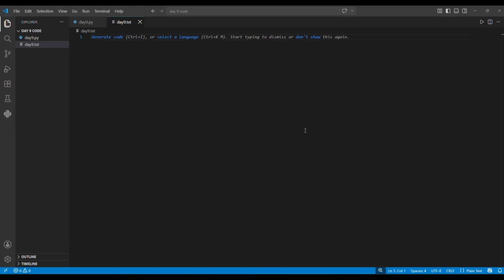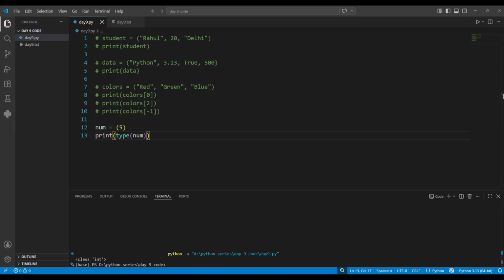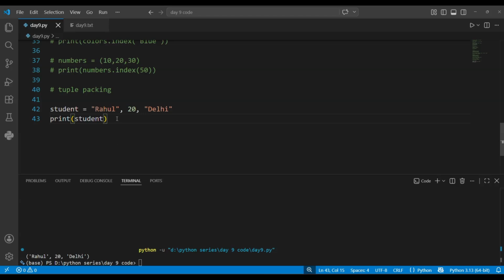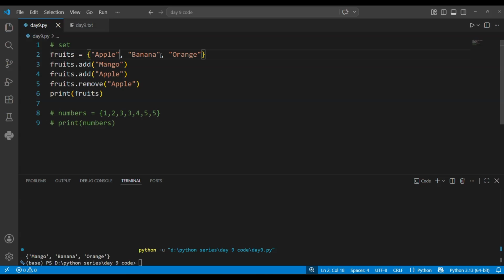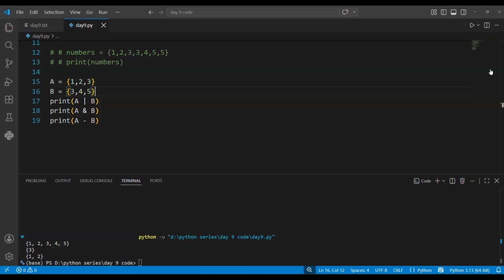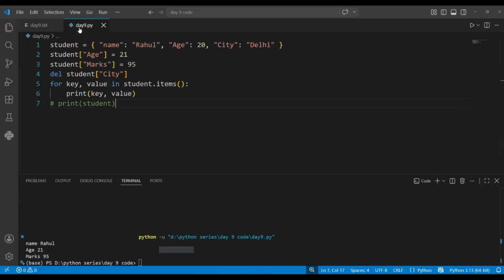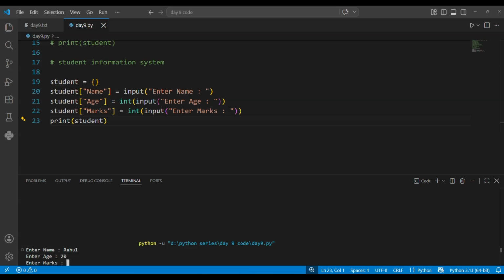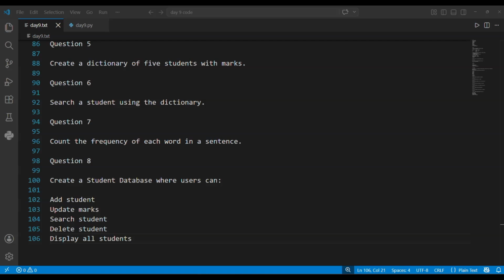day9 of python series